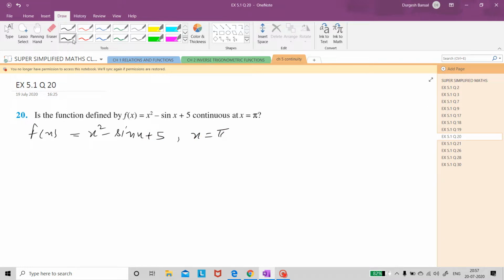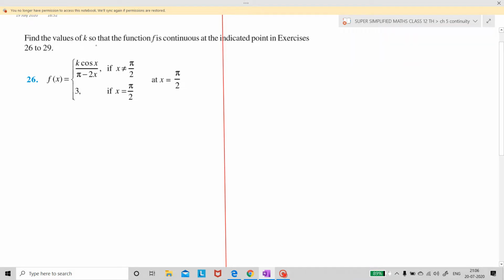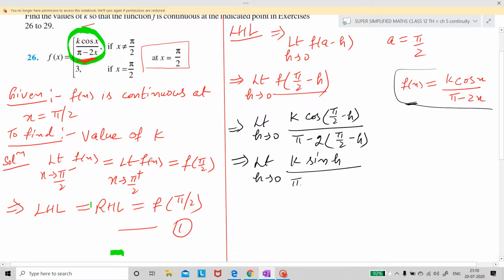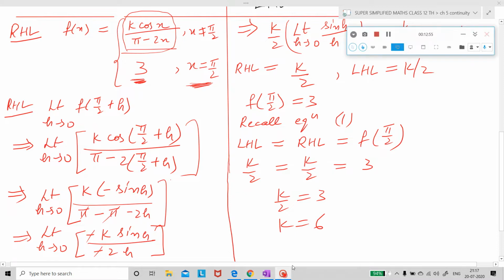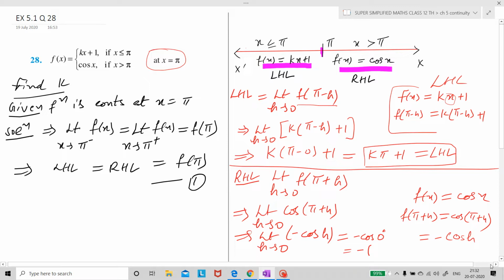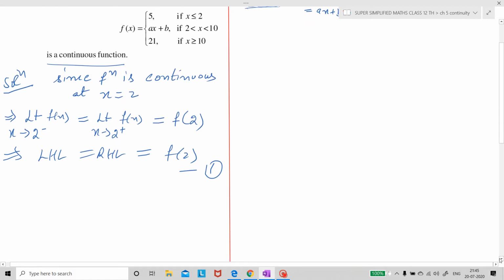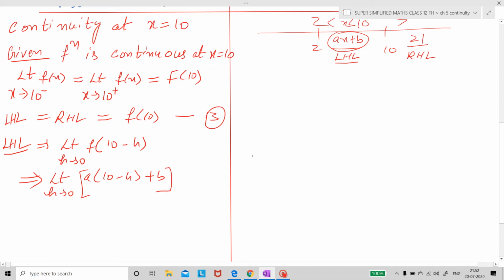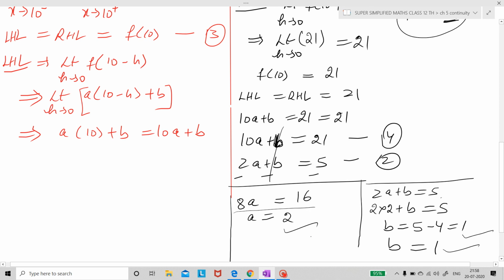CONTINUITY | CLASS 12 | EXERCISE 5.2 | MATHEMATICS | CHAPTER -5 | CBSE NCERT